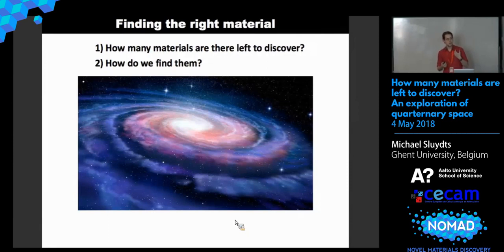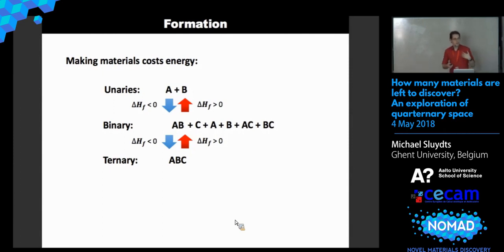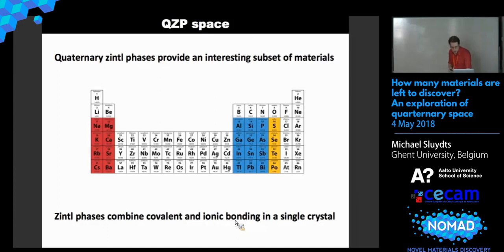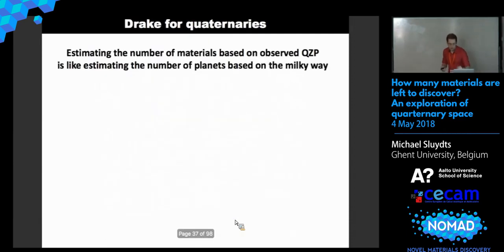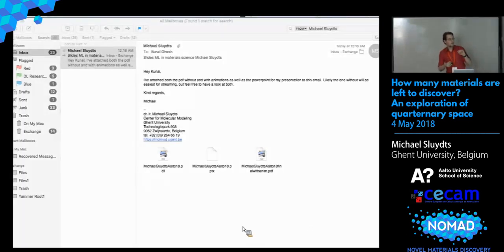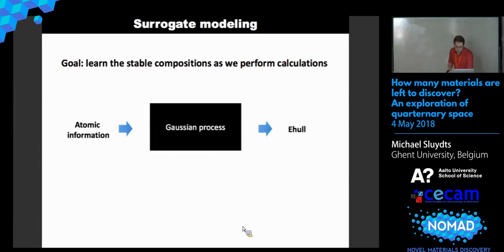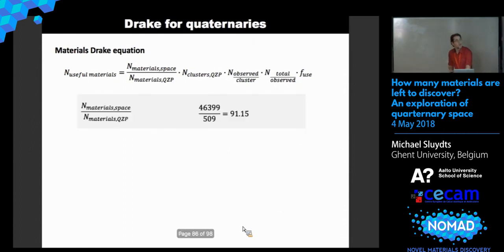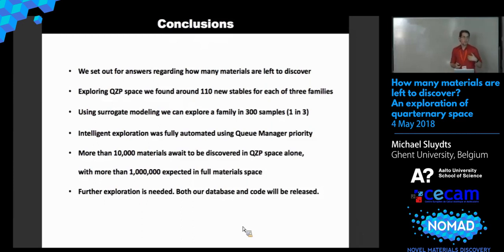ML4MS18: How Many Materials Are There Left To Discover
ML4MS18: "How many materials are left to discover? An exploration of quarternary space", Michael Sluydts (Ghent University, Belgium).